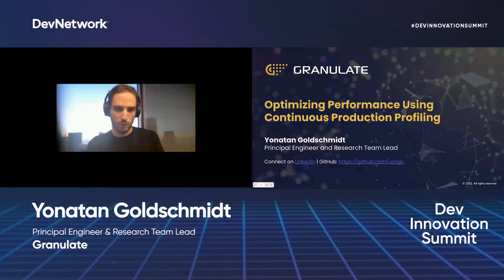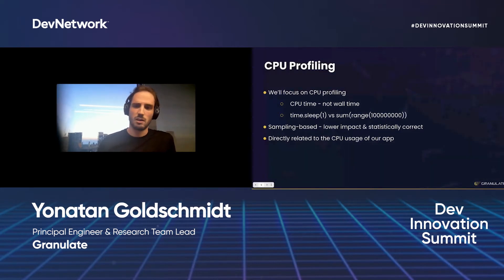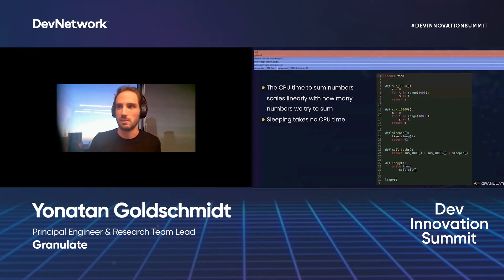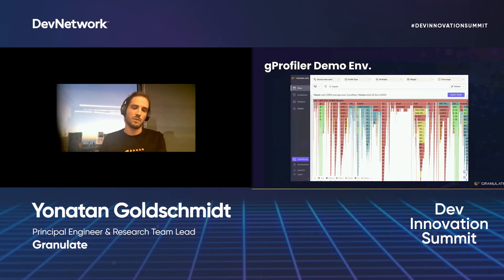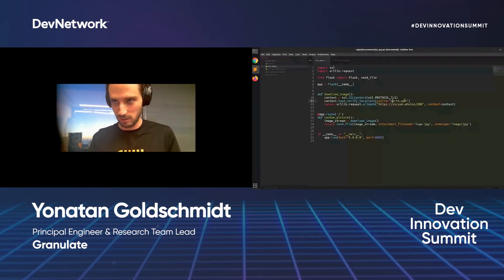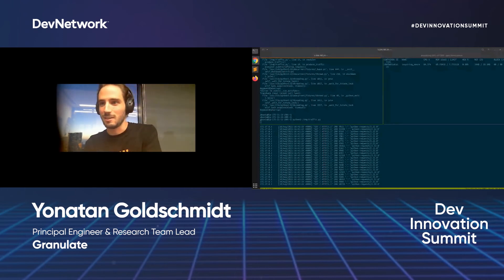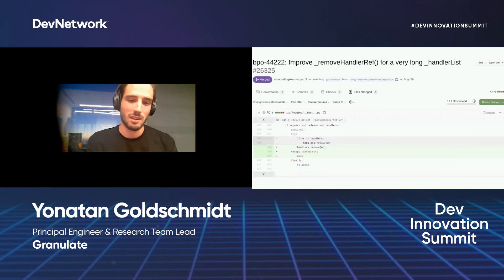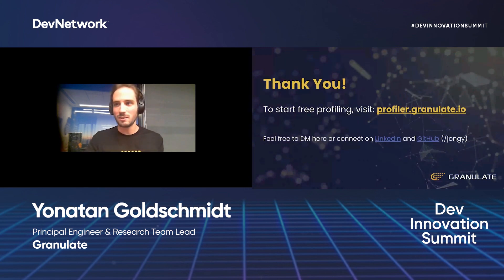Optimizing Performance Using Continuous Production Profiling | DevInnovation Summit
Presented by: Yonatan Goldschmidt - Principal Engineer and Research Team Lead at Granulate.

With the increasing complexity of modern applications, continuous profiling methods and tools are gaining popularity among the Developer and Engineering communities. In this session, we cover what continuous profiling entails and why you should implement a profiler into your tech stack (if you haven’t done so already). We’ll then bring theory to practice and demonstrate a real-life scenario using gProfiler, a free open-source continuous profiling tool.